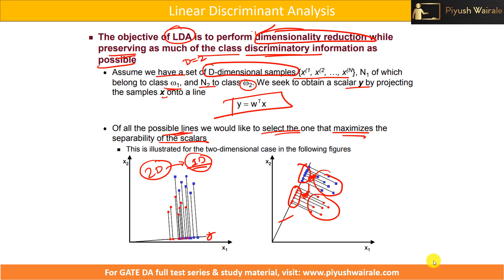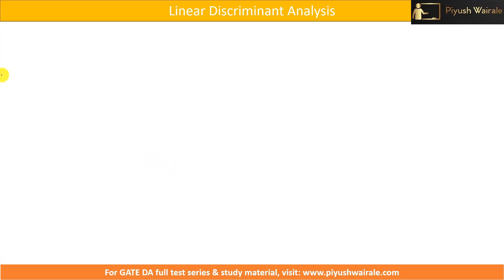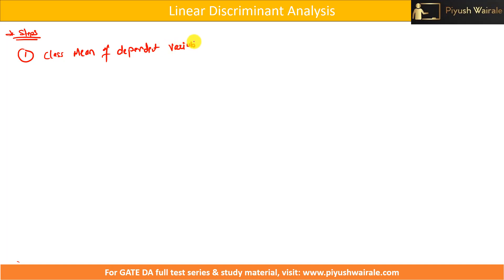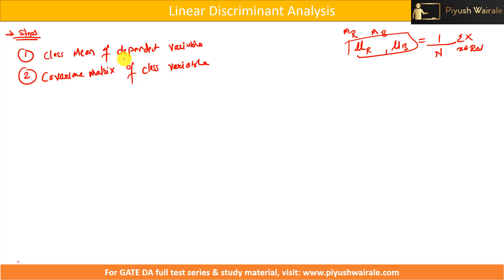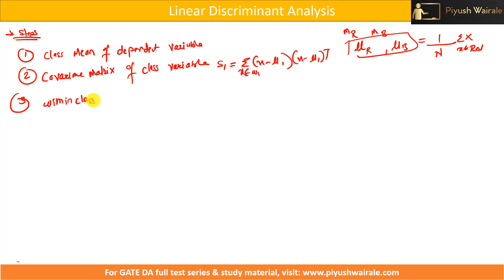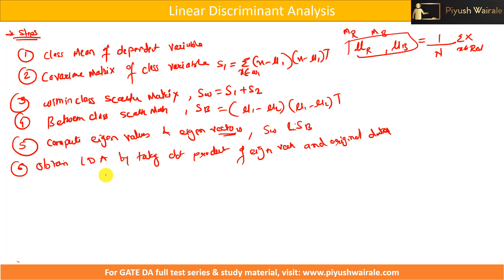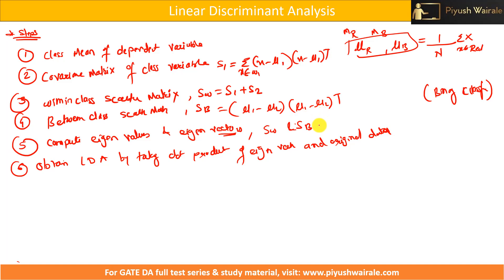Linear Discriminant Analysis (Part 2) | Machine Learning | GATE DA Course